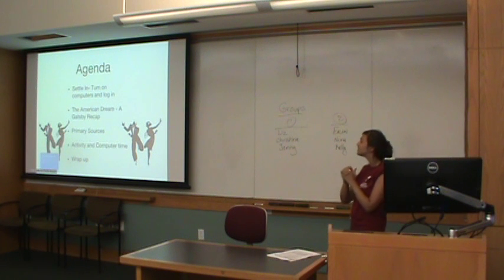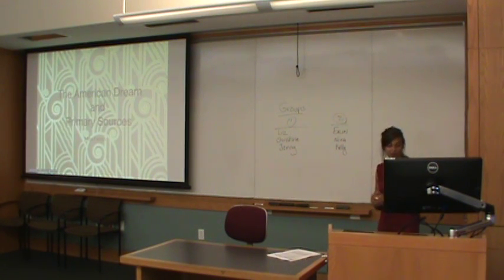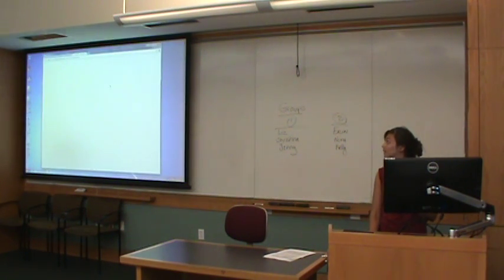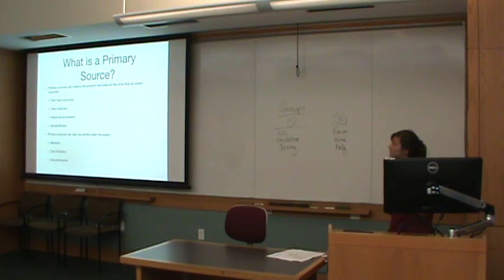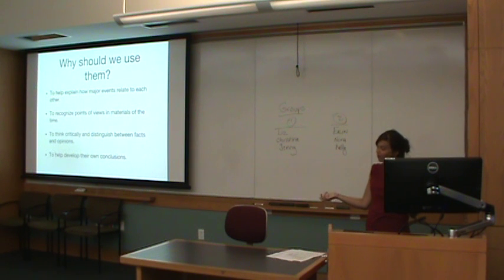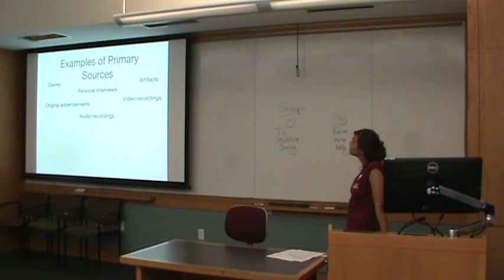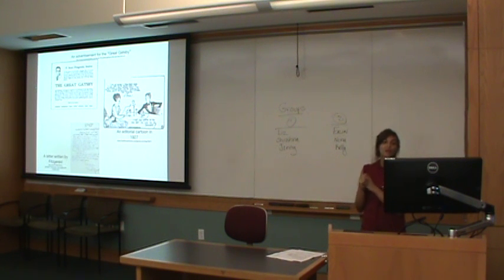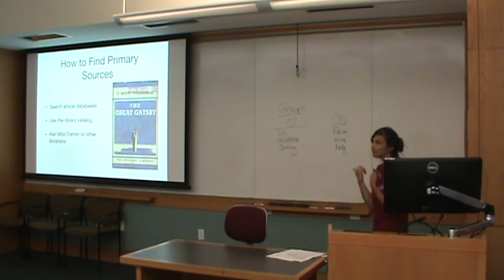20 07 2016d